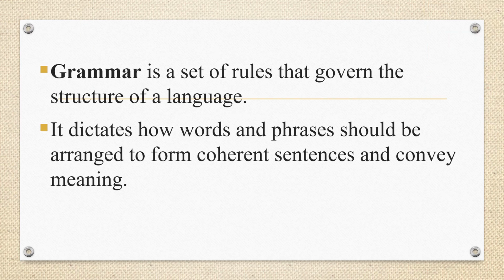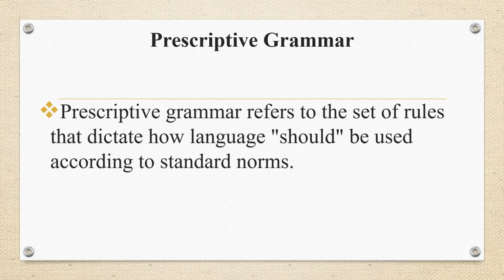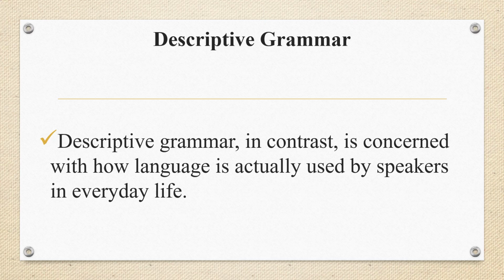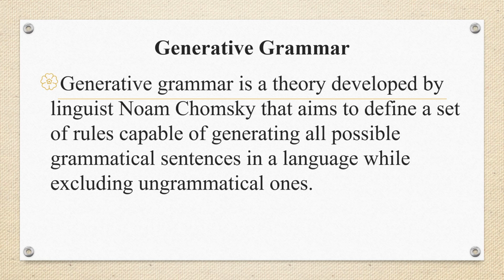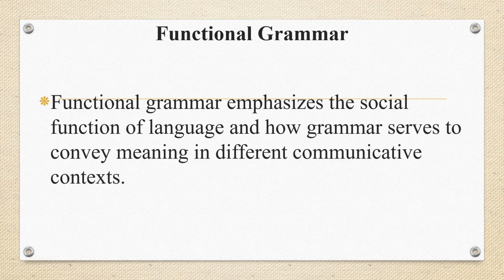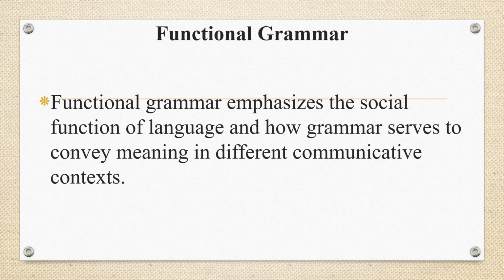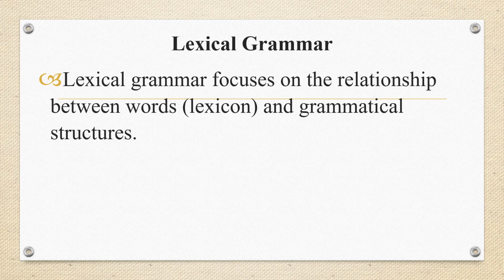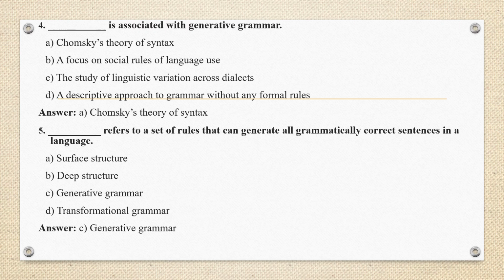Types of Grammar by Dr. R. Renuka Devi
In this educational video, we explore the various types of grammar according to linguists, including Prescriptive Grammar, Descriptive Grammar, Generative Grammar, Transformational Grammar, Functional Grammar, and Cognitive Grammar. By diving into these concepts, students will gain a basic understanding of language and linguistics and be exposed to different approaches to grammar. Watch to learn more and broaden your knowledge of linguistics!